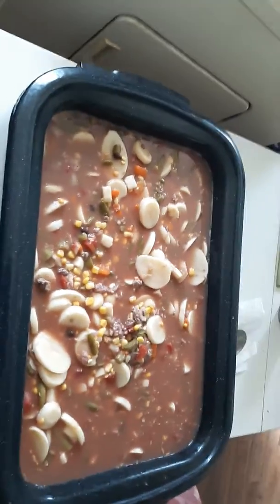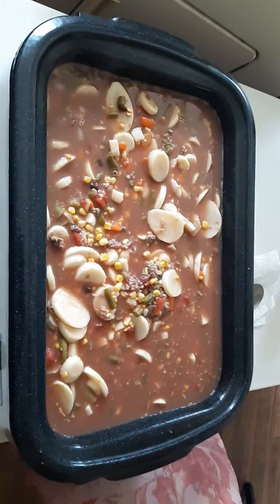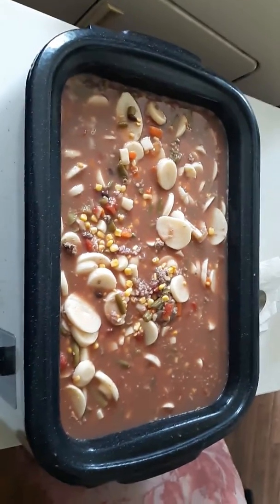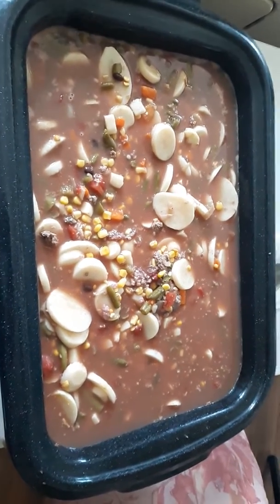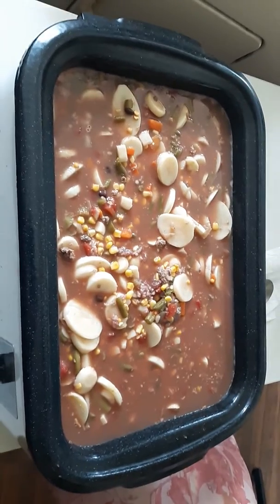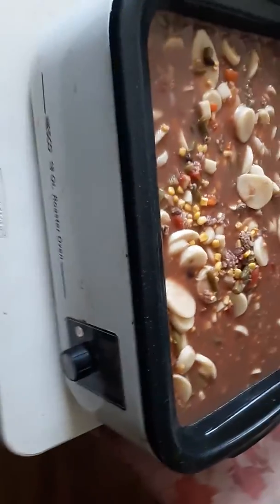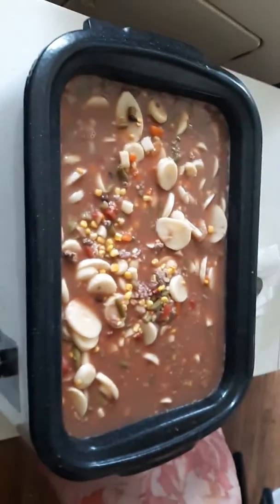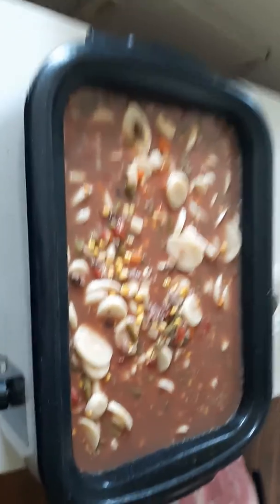Cooking deer chicken stew meat an vegs soup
Yumming soup with 2 defernt kinds of meat in it